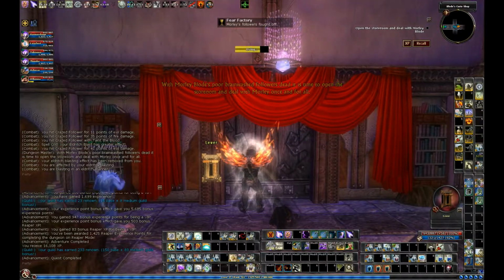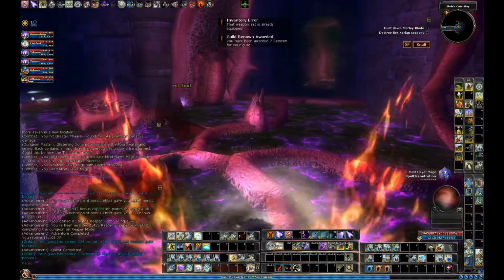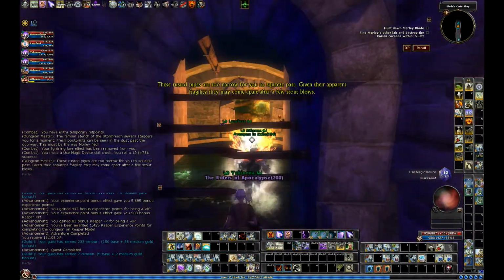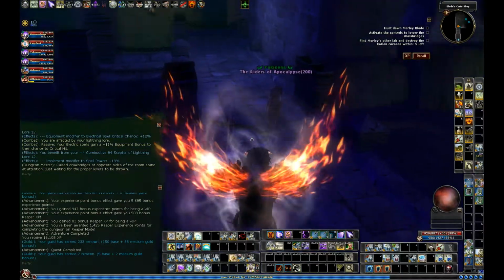DDO - Reaper Life Ep 100 - Level 15 - Fear Factory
By the end of this series we should gain about 150K rxp in about 18 hours.

Quest rxp: 1,398
This life's rxp: 102,621